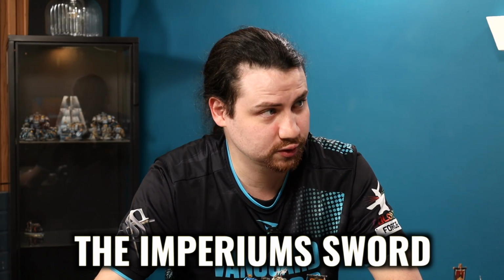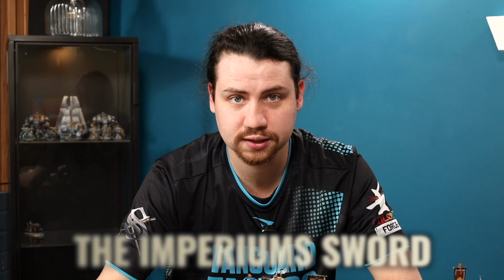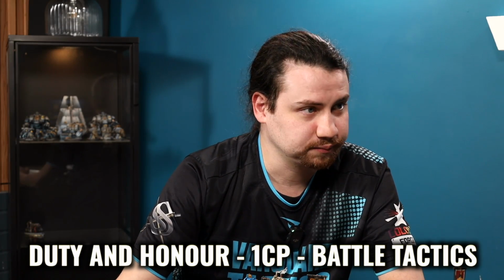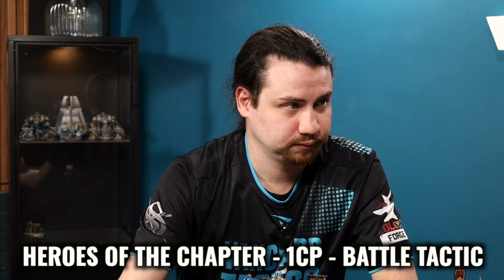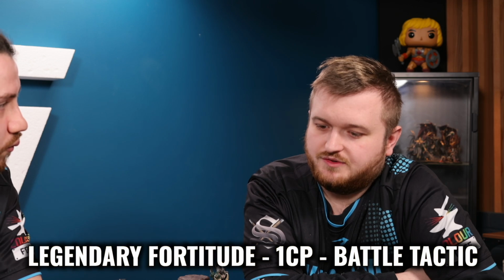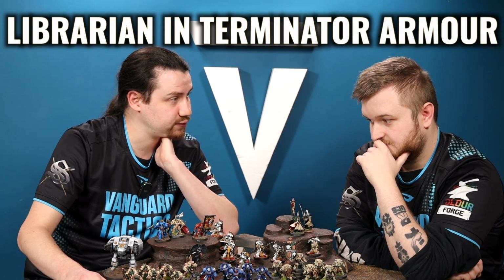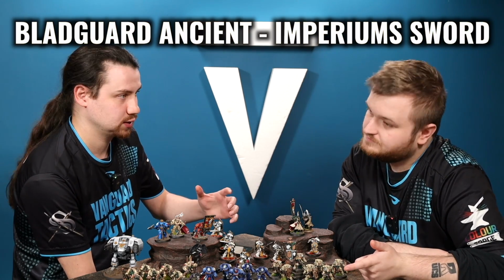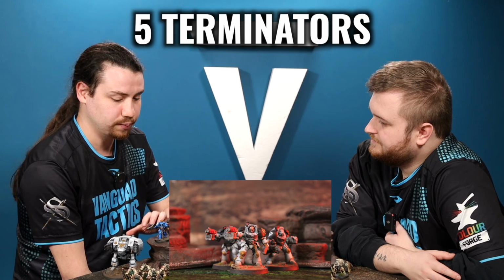Space Marine Detachment Review - 1st Company Task Force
Join Jake and Mike as they delve into the 1st Company Task Force Detachment.
They will take a look at the enhancements, stratagems aswell as the detachment rule for picking the 1st Company and making the most of your veteran Space Marines.
On top of this they analyse the top units in this detachment aswell as taking a look at a list created by Mike that gets the most from the rules and takes a unique look at the Crimson Fist Chapter.

Master the Warhammer 40K Universe with Our Masterclass Series Subscription

Dive into strategic depth with Vanguard Tactics' Masterclass Series Subscription.

DETACHMENT - 01:21
ENHANCEMENTS - 02:06
STRATEGEMS -  09:21
UNIT SPOTLIGHTS - 16:15
ARMY LIST - 19:24

Dive deeper into the world of Warhammer 40K with our Masterclass series! Whether you're seeking to harness the swarming might of the Tyranids or command the indomitable force of the Space Marines, our meticulously crafted courses have you covered.

Tyranid Masterclass: Unearth advanced strategies and tactics tailored for the Tyranid faction. Perfect for both novices and seasoned players aiming to elevate their game.

Space Marine Masterclass: Delve into the heart of the Adeptus Astartes, mastering the nuances of the new codex and gaining insights to dominate the battlefield. Elevate your gameplay and strategy with Vanguard Tactics. Join the Masterclass series today!

Take the Vanguard Tactics Quiz to discover your strategy IQ! 🤔 Get a detailed report on your strengths and weaknesses, plus a diagnostic analysis to help you improve your game.

A massive thank you to Games Workshop for supplying us the Codex to preview for this video.

A huge thank you to Siege Studios for sending us the image as seen in the Video of their Roboute Guilliman model.